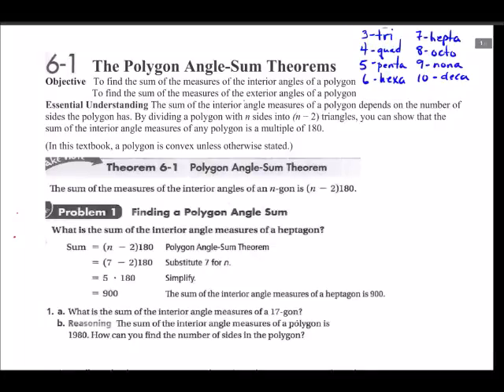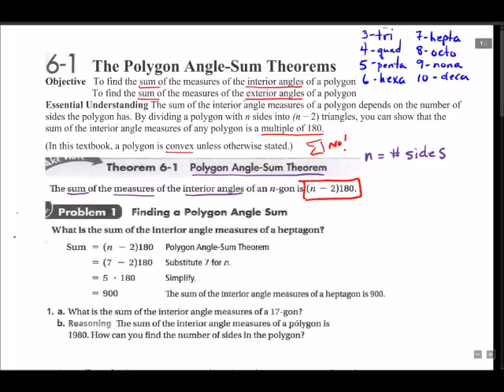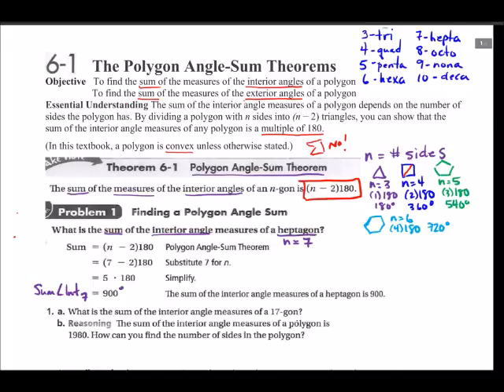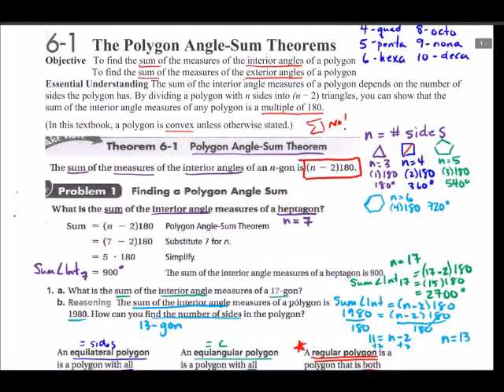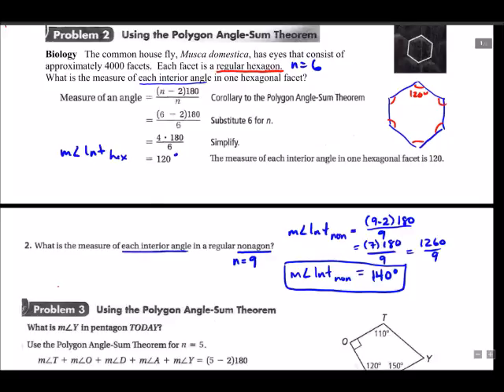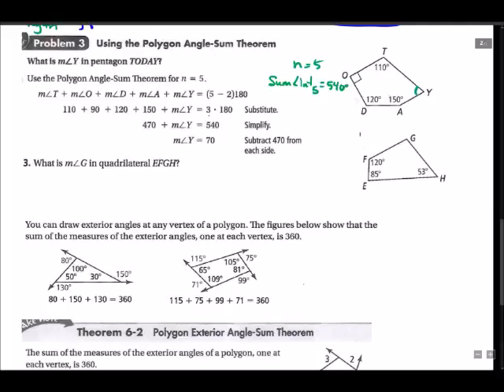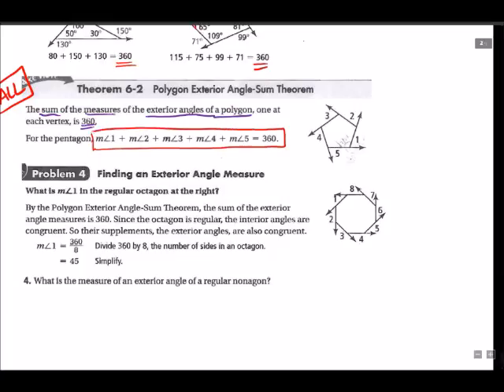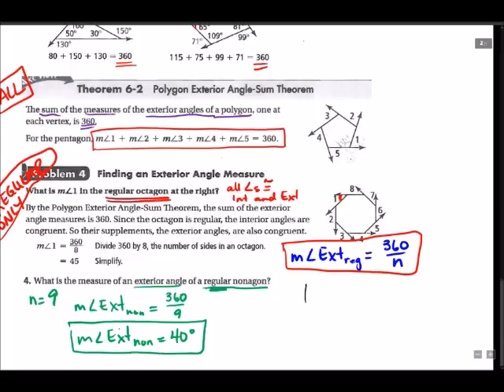6.1 - The Polygon Angle Sum Theorems - GeomOnline